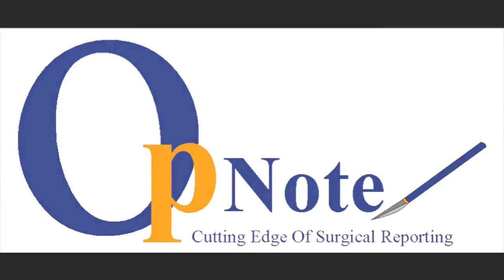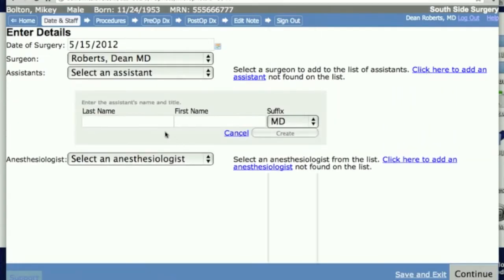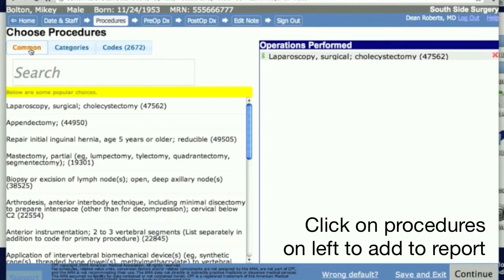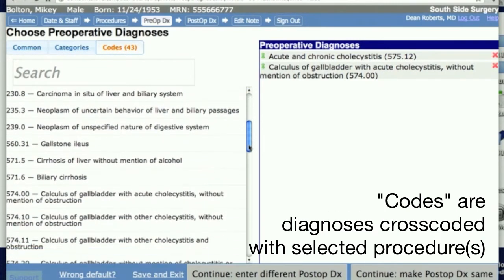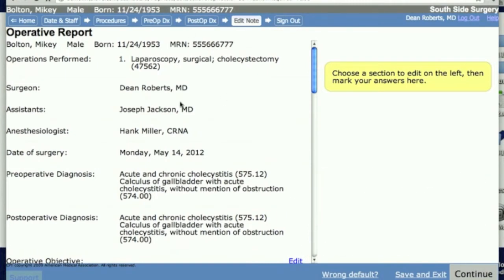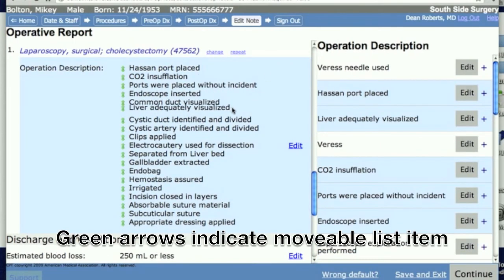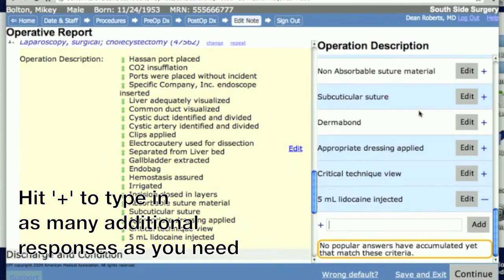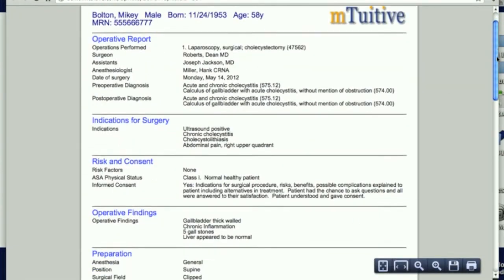How Do I Create a New Report with Default (w/o appointment)?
mTuitive OpNote can easily interface with your scheduling system or EHR. For users with non-integrated systems, this video shows how to create a new report using a default but without an appointment.